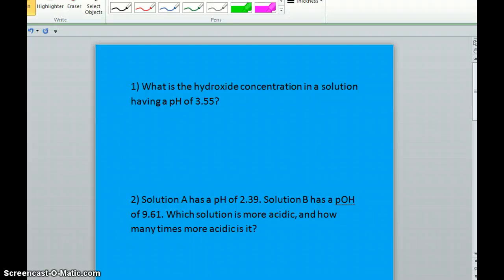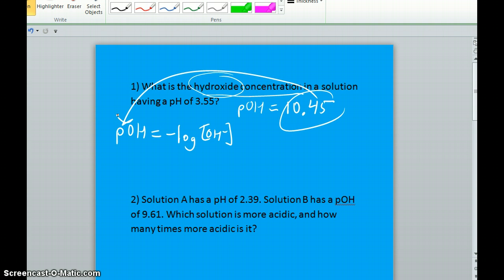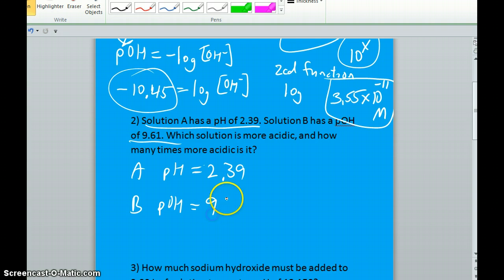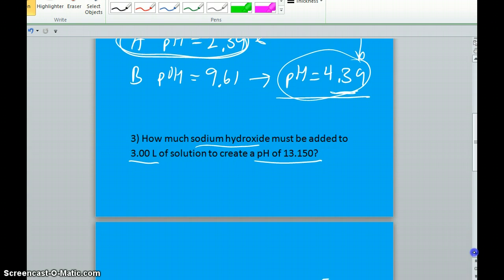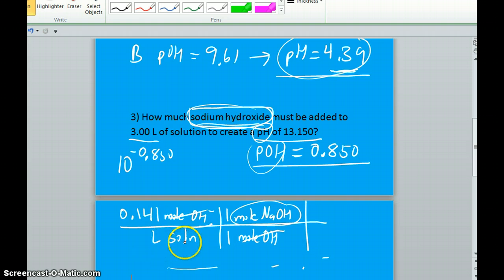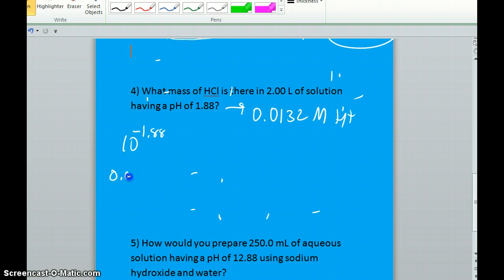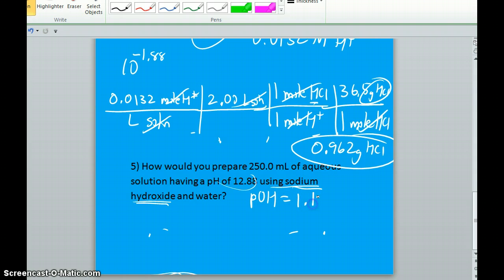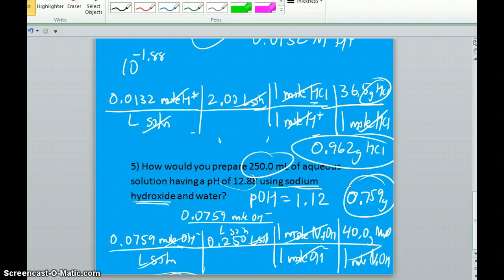pH and pOH (part 3)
This describes how to prepare solutions of particular pHs using strong acids or bases.